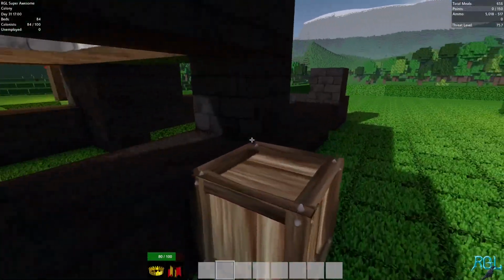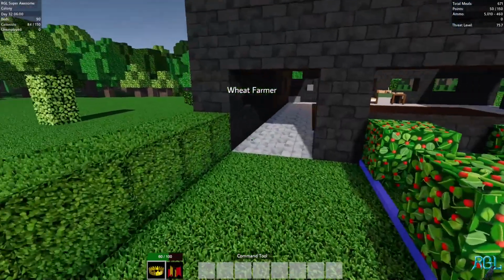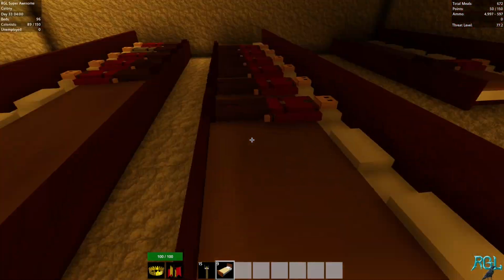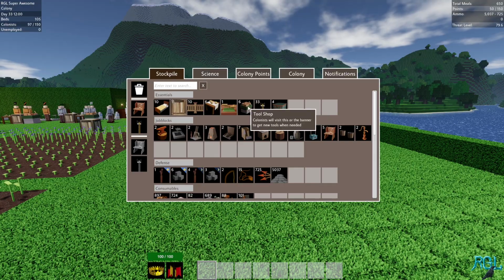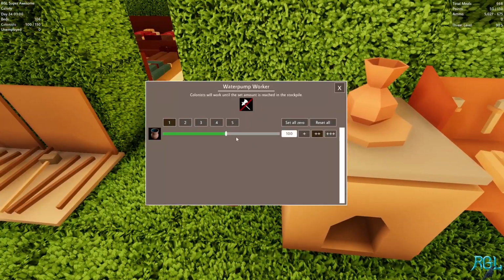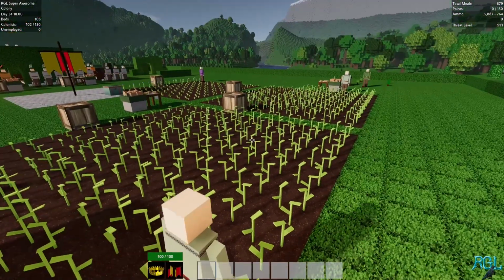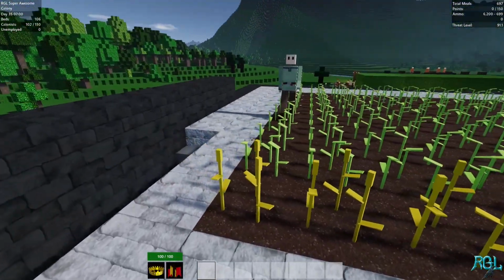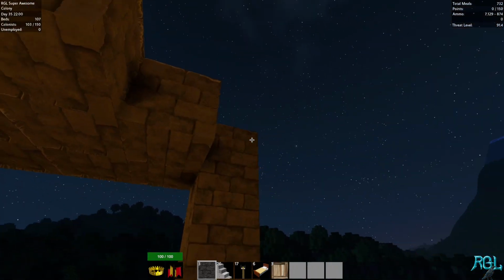Colony Survival - Fortress Of Solitude [Ep7] | Amazing Wave Defense Survival Game Gameplay/Longplay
We had to expand our cobblestone to 6 workers. We really need more as I want to start getting this massive fortress of ours operational. We also redo the front maze to line up better with our lovely entrance. Once more all in a good day's work in Colony Story.

Colony Survival is a unique first-person strategy game developed by a two-man team. Build your own colony in a voxel world. Command guards, farmers, miners and other colonists. Defend your colony against the horde of monsters that attacks every night!

Dynamic 3D Pathfinding
Both colonists and monsters can find their way in your world. Build bridges, tunnels, stairs, overpasses and underpasses to make sure your colonists get where they want to go, and monsters don't! Plant a banner to start your colony. As you recruit more colonists, more monsters will try to invade your colony! Build walls, dig moats and construct forts to deal with the increasing threat.

Dozens of different jobs, unlockable with science
Use an extensive science system to unlock jobs, blocks, upgrades and new weapons! Your colony will start small, with a couple of berry farmers, slingers and a copper miner. Expand your colony and start using new metals like bronze, iron and steel. Producing them will require new fuels like charcoal and cokes. Use more advanced metals to unlock crossbows and matchlock guns for your guards! Add wheat farmers, bakers, flax farmers, tailors and many other jobs to your colony.

Explore and settle a large, diverse world
Large, advanced colonies are able to unlock the glider and Colony Starter Kits, allowing them to settle new lands. Take to the sky and explore a world with multiple continents and biomes. Start a colony in far-off lands to get access to new jobs, crops and resources.

Co-op: play with friends without problems
Easily launch a co-op server from the main menu, and invite friends to join your world. Share ownership of a single colony with multiple friends, or build your own colonies and trade items and science. It's also possible to use our advanced server tool to set up a more complex system. Extensive mod support allows players to customize their experience exactly as they want.

The complete package: lots of settings, fan translations, mods, cheats and more! Colony Survival contains everything you'd hope to find in a game -except for proper animations.

Translations: fans from all over the world have translated the game into their native language. Play the game in German, Japanese, Russian, Chinese, Spanish, French or any other of the many supported languages!

Cheats: bored of playing the way it's intended? Use cheats to quickly recruit more colonists, spawn blocks and unlock research.

Detailed graphics settings: don't like bloom or depth of field? Want to adjust the FOV? Change it quickly in the graphics menu.

Game settings: turn off monsters if you want to build in peace. Or allow them to spawn during the day for a difficult challenge!

Mods: we've developed the game to be as moddable as possible, and we're in close contact with mod developers to help them create awesome mods.

Advanced server tool: every player can use our intuitive server tool to host a private server for friends, or a public server for the entire community.

Transparent development: we explain what we're working on and why in regular Friday Blogs. We're continuously trying to figure out what the community would like to see tweaked and added next by being active on the Steam Forums and the official Discord.